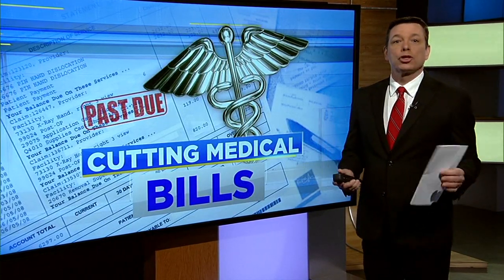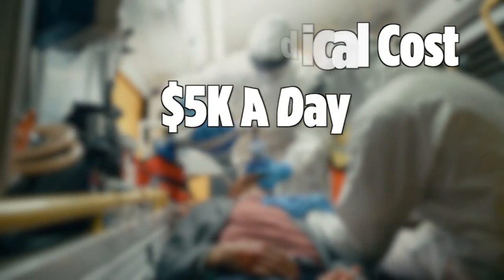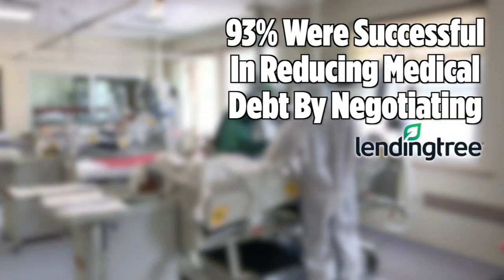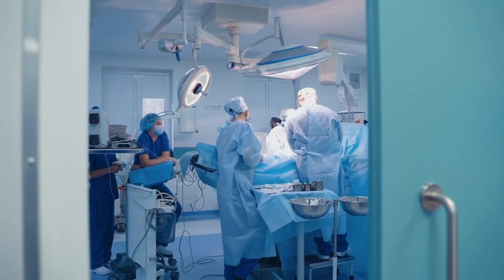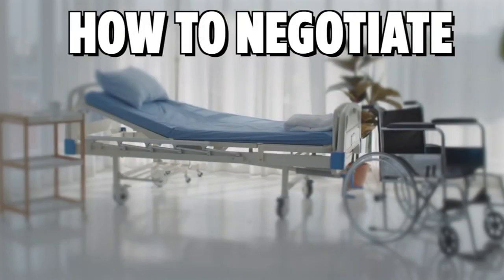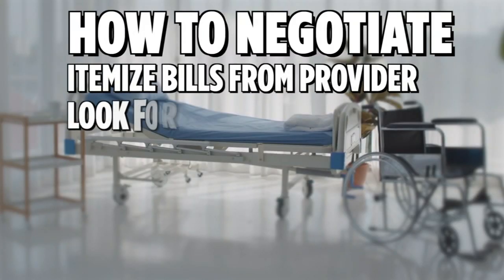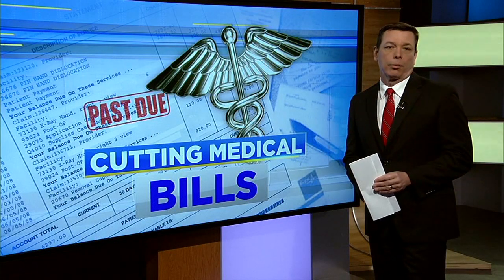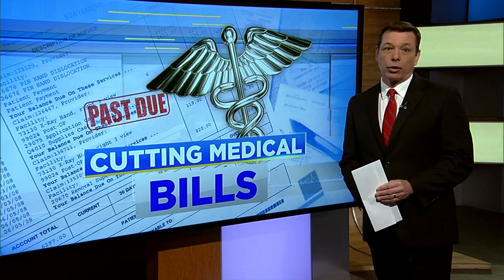Can't afford to pay your medical bills? Here's how to lower the cost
Have you been struggling to pay a hospital bill? It's simple advice, but here's how several people were able to get their bills reduced or fully eliminated.